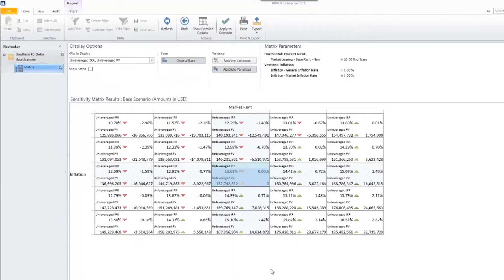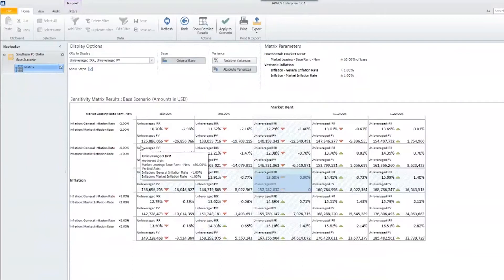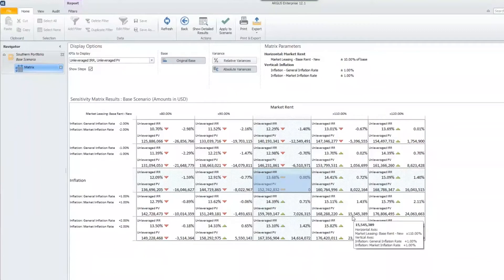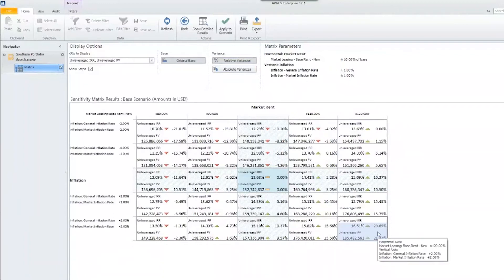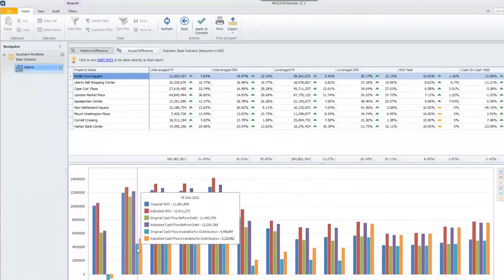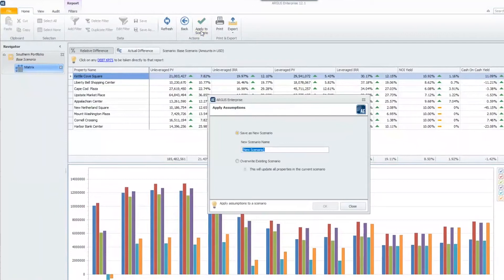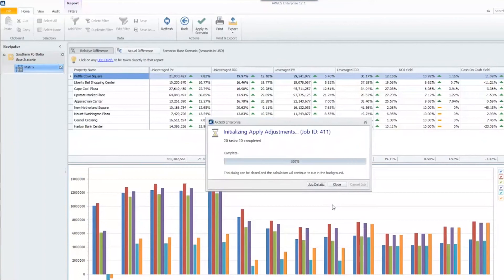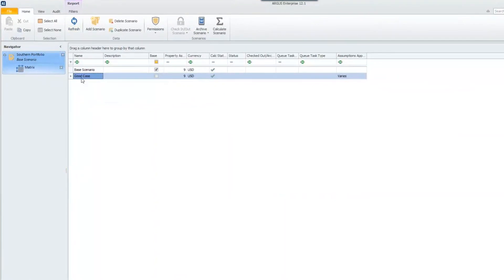Sensitivity Matrix - What-if analysis real estate financial modeling in ARGUS Enterprise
This video will show you how to use this easily manipulable dashboard in ARGUS Enterprise for layering your what-if scenarios on top of your properties and portfolios for real estate.

ARGUS Enterprise enables you to effectively value and manage the performance of your commercial properties throughout the entire asset life cycle.

Learn how to create a sensitivity analysis with inflation, market, leasing and valuation assumptions; and create pivot grids, analytical charts and graphs at the portfolio level.

Join more than 3,500 commercial real estate firms already using ARGUS Enterprise as their trusted solution for asset and portfolio management.